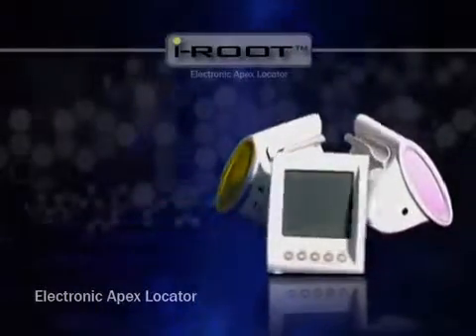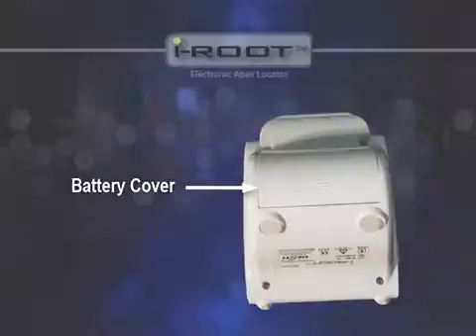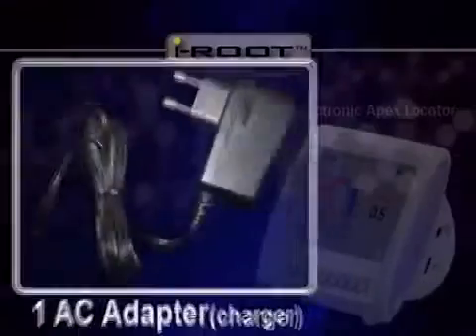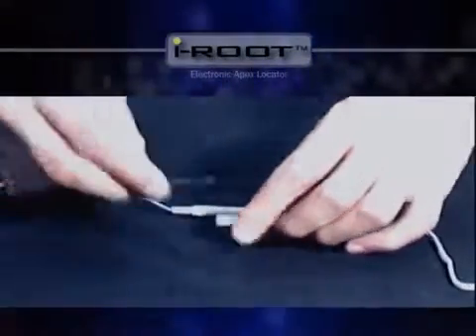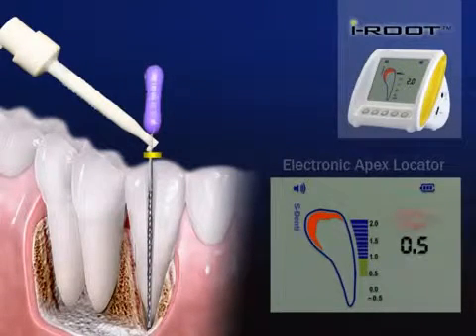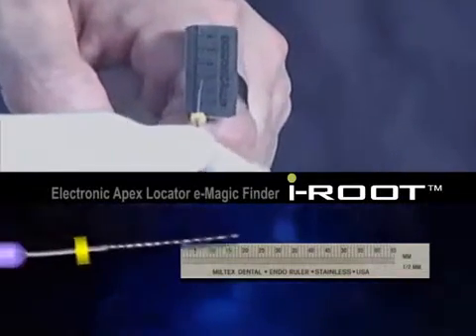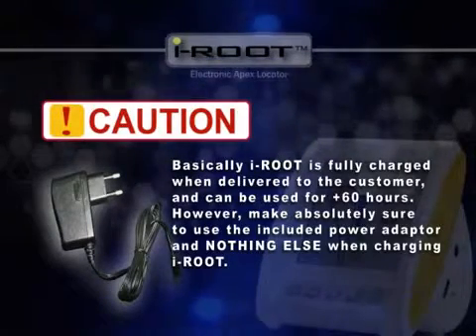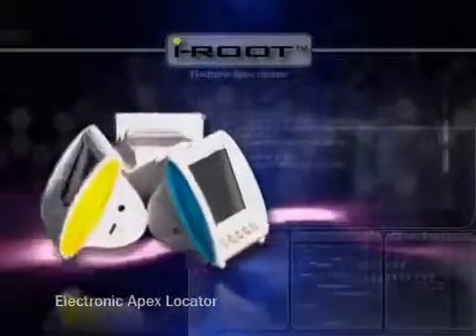i Root Apex Locator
The Best accuracy in any root canal condition (Dry, Bleeding, Wet, Saline, EDTA, NaOCl or Chlorhexidine etc...).
Can measure the apical constriction exactly without mis-measurement.
Developed & upgraded based on the technology of e-Magic Finder (EMF-100 Series) Apex Locater.
Measurement by eye and ear at the same time